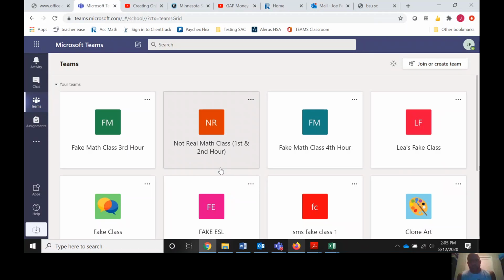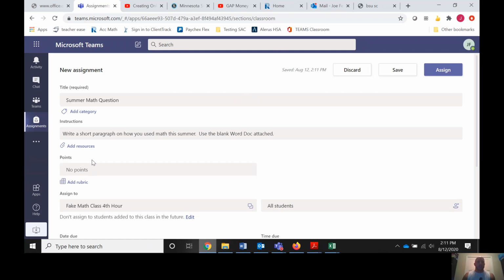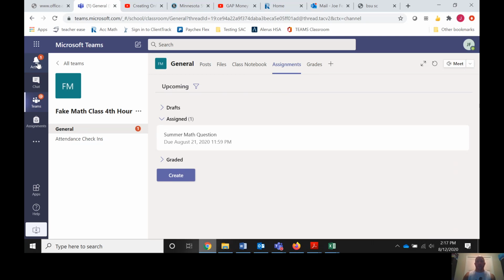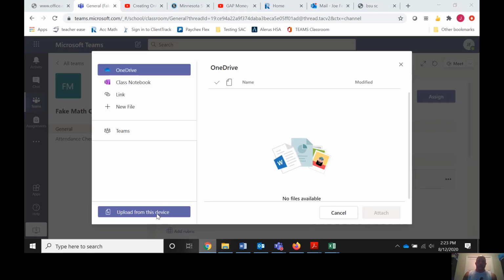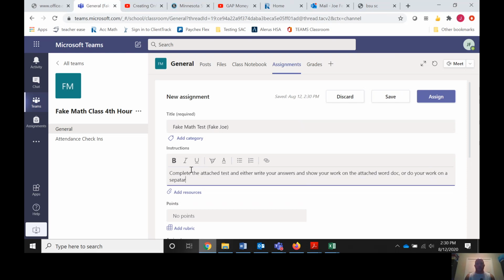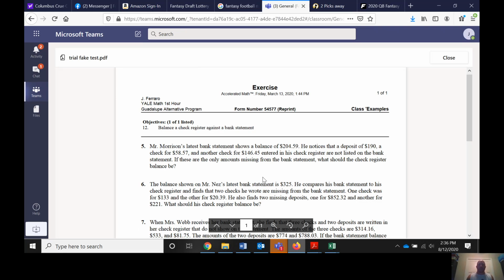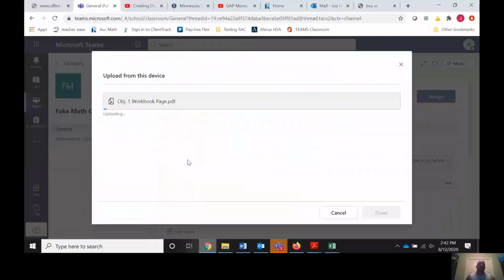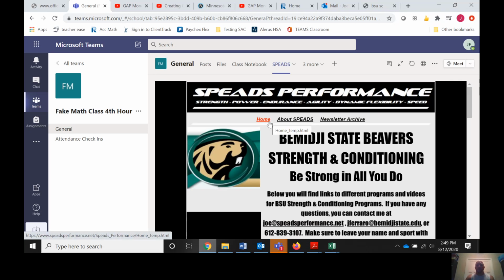GAP Teams Classroom Adding Assignments Etc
0:00-5:05 Intro & Adding Class Materials
5:05-17:40 Adding Assignment Basics w/ Adding Assignment with Blank Word Doc.
17:40-24:25 Adding Assignment with Reference Doc and Template Doc
24:25-35:10 Adding Attachment with Options for Turning in Work (sent to Individual Student)
35:10-41:45 Adding Assignment w/ a Video
41:45-45:00 Adding a Website Tab